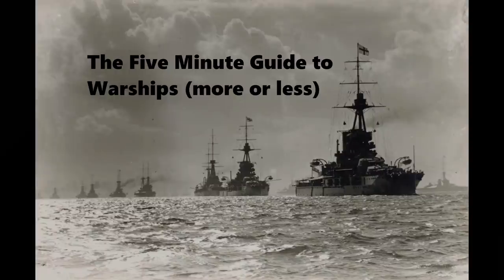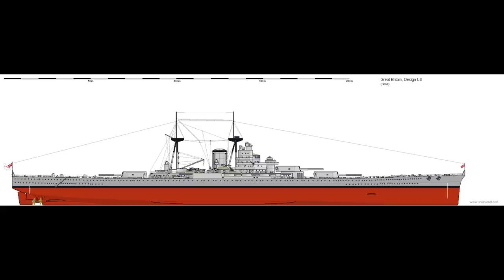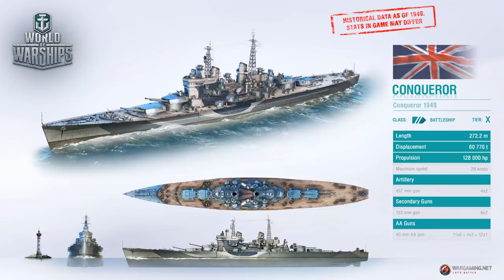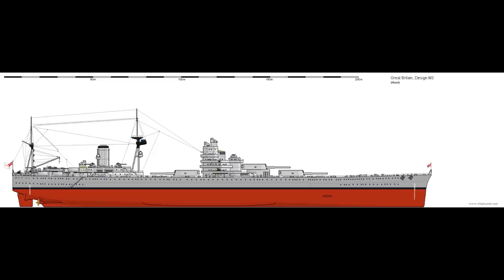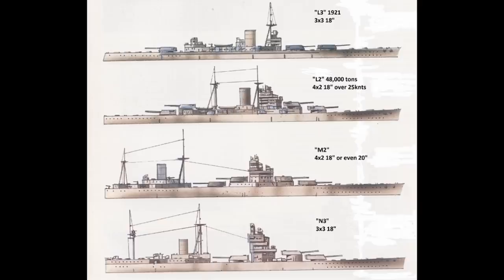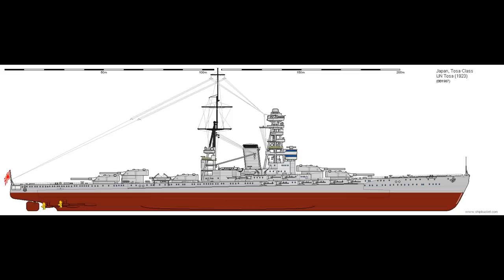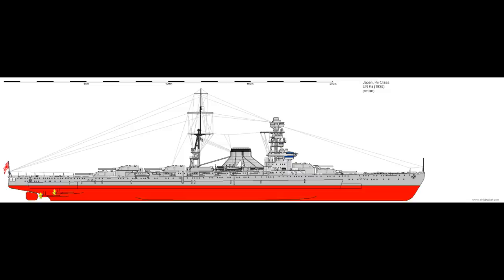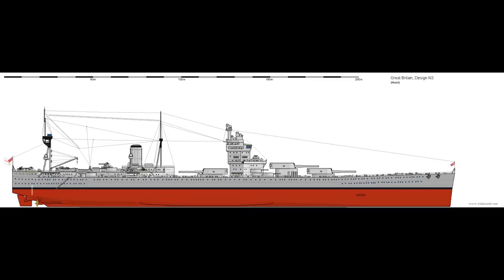N3 class (NB) - Guide 072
The N3 class, never-built battleships of the Royal Navy are today's subject.

Next on the list:
-Tillman Battleship Special
-Deutschland class (1930)
-KMS Graf Spee
-Tone class
-HMS Warrior (1860)
-IRN Potemkin
-Hipper class
-KMS Prinz Eugen
-Yamato class
-Italia class
-Tsesarevich
-Βασίλισσα Ολγα (Basilissa Olga)
-Nagato class
-Monitor Parnaiba
-G-class destroyer
-HMS Glowworm
-Town class cruisers
-USS Wichita
-Lord Nelson class
-Essex class
-Slava (Pre-dreadnought)
-USS Massachusetts
-Pensacola class
-HIJMS Oyodo
-Riachuelo (NB)
-I-19
-HMS Ark Royal
-ORP Błyskawica
-USS West Virginia
-Amagi Class
-Tosa Class
-Alaska class
-Derfflinger class
-Yorktown class
-Tre Kronor class
-Nelson class
-Gato class
-Admiralen class
-'Habbakuk' project
-USS Texas
-USS Olympia
-HIJMS Mikasa
-County class
-KMS Tirpitz
-Montana class
-Florida class
-USS Salt Lake City
-Storozhevoy
-Flower class
-USS San Juan
-HMS Sheffield
-USS Alaska
-USS Texas
-USS Johnston
-Dido class
-Hunt class
-HMS Vanguard
-Mogami class
-Almirante Grau
-Surcouf
-Von der Tann
-Massena
-HMCS Magnificent
-HMCS Bonaventure
-HMCS Ontario
-HMCS Quebec
-Lion class BC
-USS Wasp
-HMS Blake
-HMS Romala/Ramola
-South Dakota (1930's)
-SMS Emden
-Väinämöinen and Ilmarinen
-Destroyer Velos
-U.S.S. John R. Craig
-C class
-HMS Caroline
-HMS Hermes
-Iron Duke
-Kronprinz Erzerzorg Rudolph.
-HMS Eagle
-Ise class
-18 inch monitor
-Mogami
-Vanguard
-Fletcher class
-USS Langley
-Kongo class

Specials:
-Fire Control Systems
-Protected Cruisers
-Scout Cruisers
-Naval Artillery